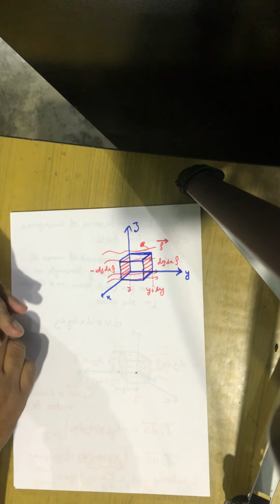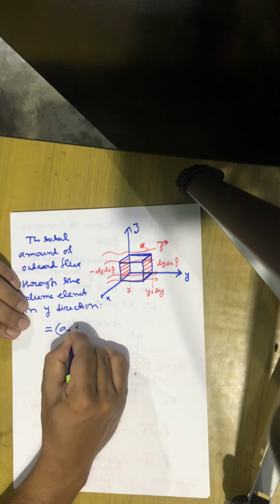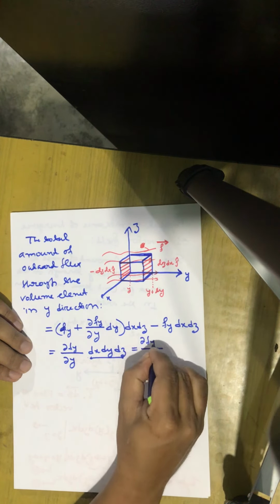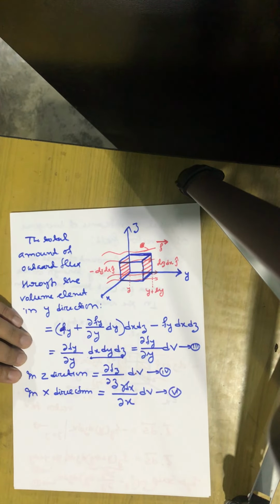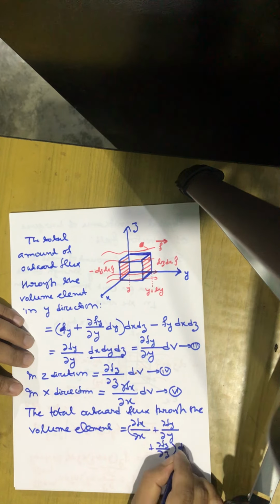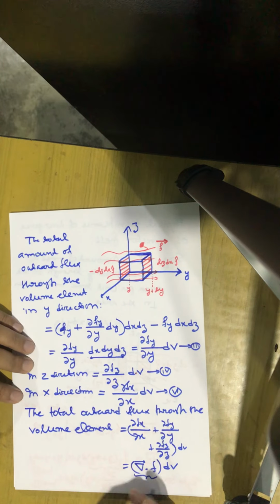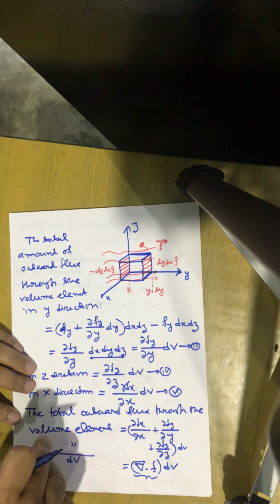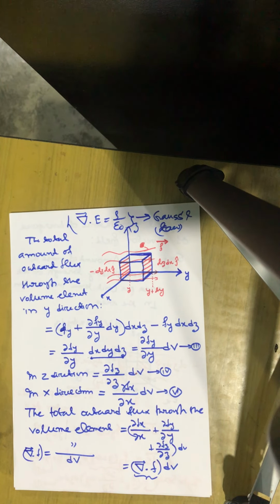BSc General LEC 5 6 Part3